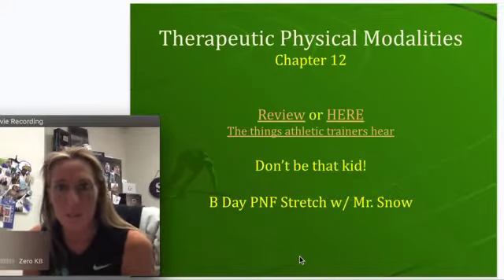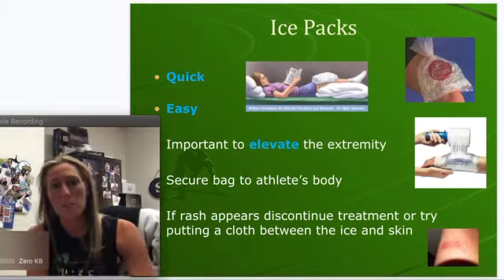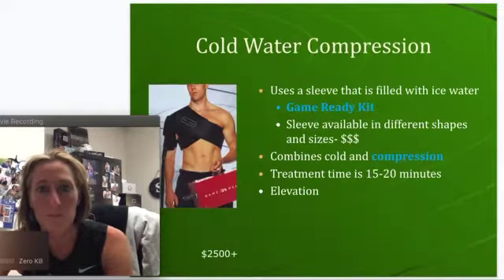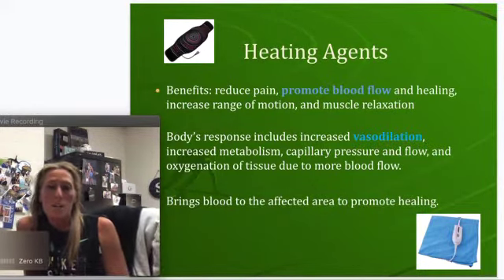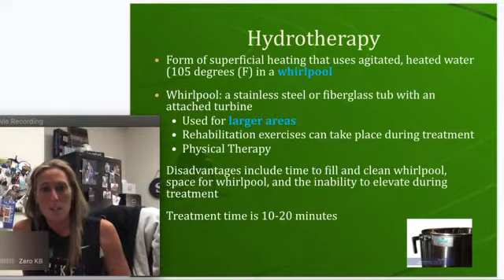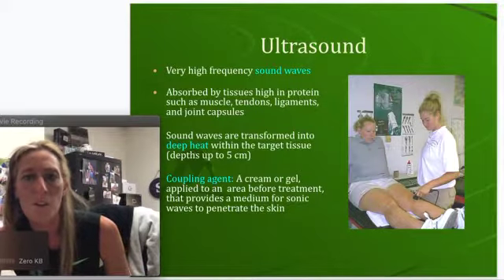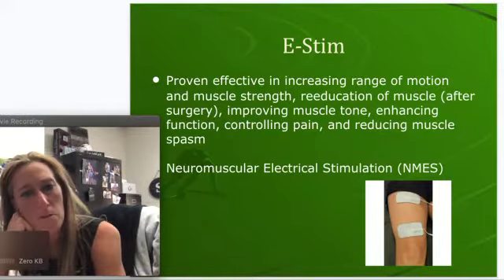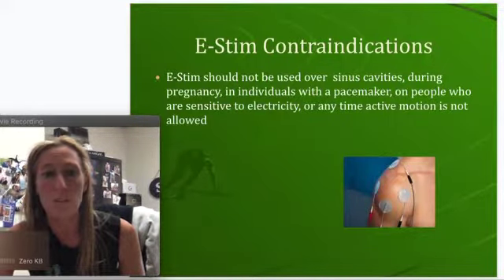Therapeutic Physical Modalities